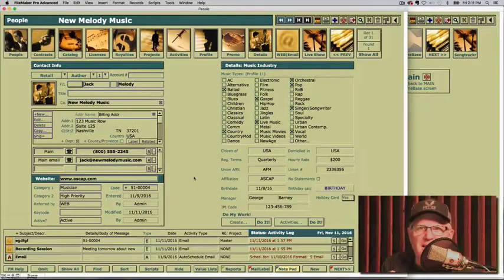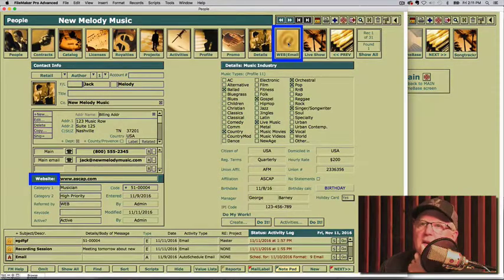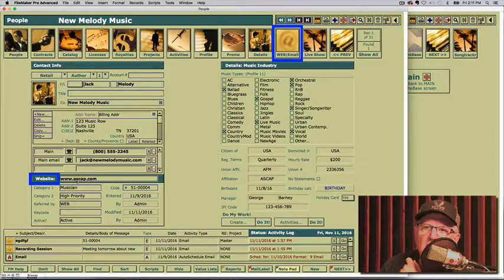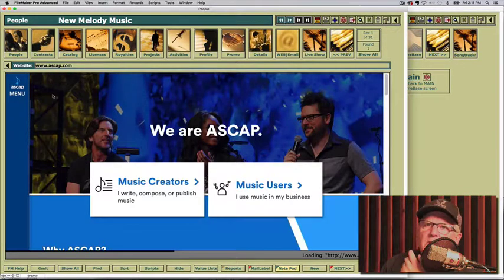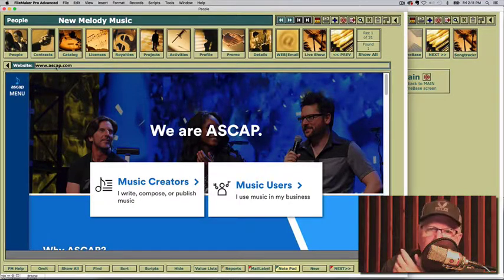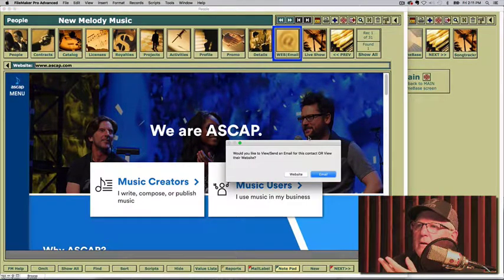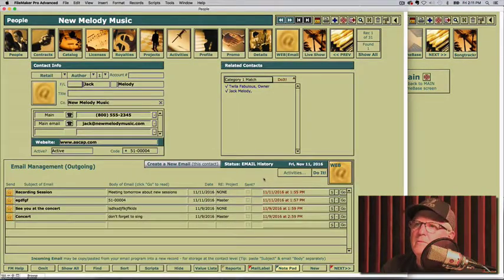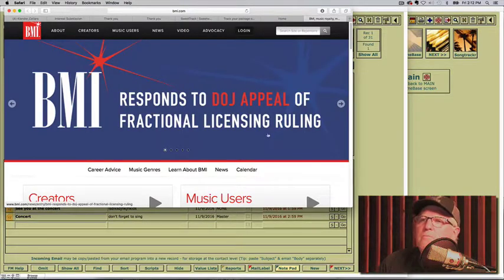06e PEOPLE WEB Viewer for Songtracker Pro 5.0